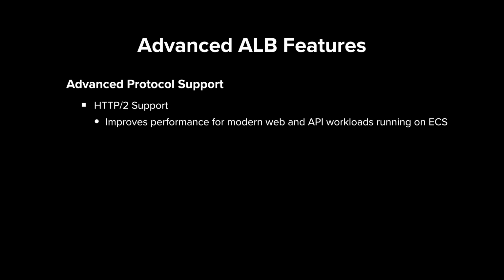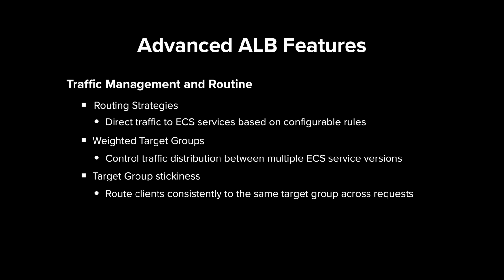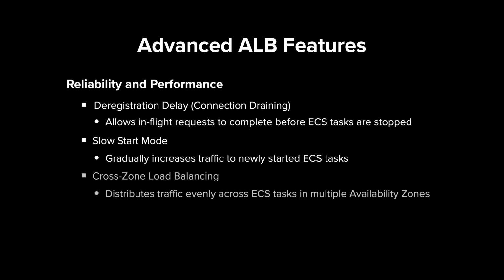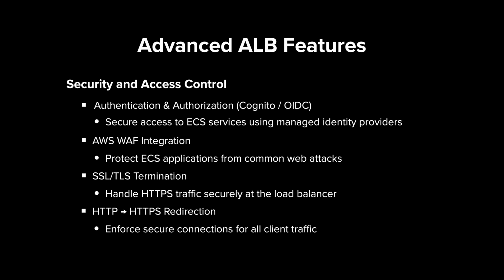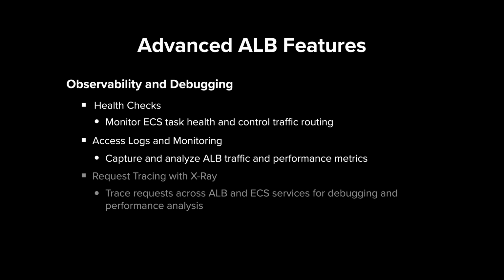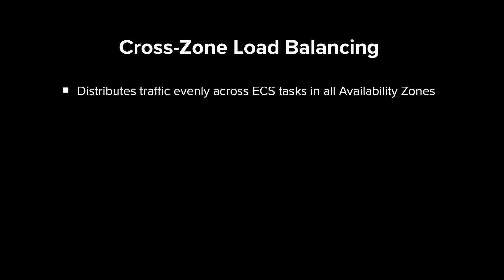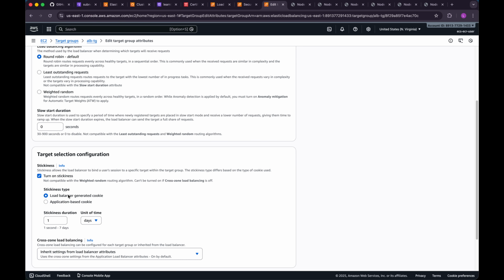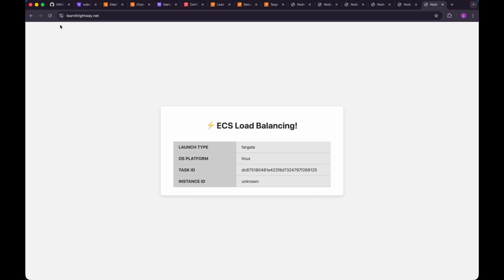Advanced Application Load Balancer Features for Amazon ECS | Sticky Sessions & Cross-Zone LB | #12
🚀 Episode 12 — Production-Grade ECS Load Balancing with ALB

In this video, we dive into advanced Application Load Balancer (ALB) features used with Amazon ECS, focusing on real-world, production-grade traffic management patterns.

You’ll learn how features like sticky sessions (session affinity) and cross-zone load balancing work in ECS architectures, why they matter, and how to configure them correctly. We’ll also walk through a hands-on demo using an ECS Fargate service behind an ALB to enable sticky sessions, showing how client requests are consistently routed to the same ECS task.

This video is part of the ECS Load Balancing series and builds on previous episodes covering health checks and SSL/TLS integration.

🔍 Topics Covered
🔹 What “production-grade” load balancing means for ECS
🔹 How ALB distributes traffic to ECS tasks
🔹 Sticky sessions (session affinity) and when to use them
🔹 Load balancer cookies vs application cookies
🔹 Real-world use cases for sticky sessions
🔹 Cross-Zone Load Balancing and why it matters even with ECS Fargate
🔹 How traffic flows across Availability Zones
🔹 Hands-on demo: enabling sticky sessions on ALB target groups
🔹 Best practices and common pitfalls in ECS load balancing

🔹 Developers and DevOps engineers running ECS services in production
🔹 Cloud architects designing scalable and resilient ECS architectures
🔹 Engineers who want to understand how ALB really routes traffic
🔹 Anyone preparing ECS applications for real-world traffic patterns

to stay updated with real-world ECS hands-on tutorials, architecture deep dives, and production deployment demos.

CHAPTERS
00:00 - Introduction
00:19 - Advanced Protocol Support
00:57 - Traffic Management and Routine
01:58 - Reliability and Performance
02:40 - Security and Access Control
03:33 - Observability and Debugging
04:08 - Sticky Sessions (Session Affinity)
05:07 - Cross-Zone Load Balancing
05:52 - Hands on